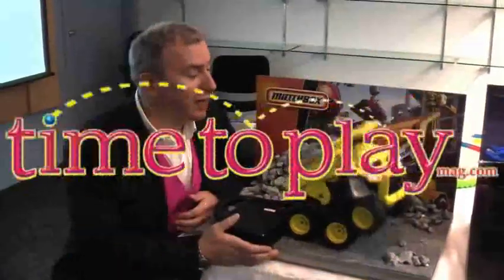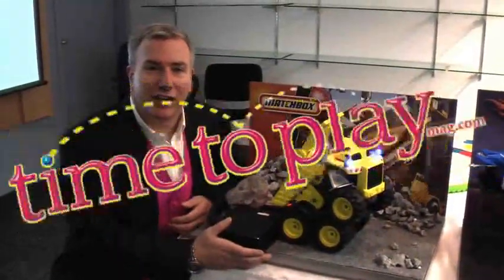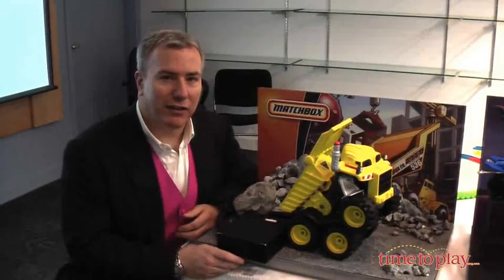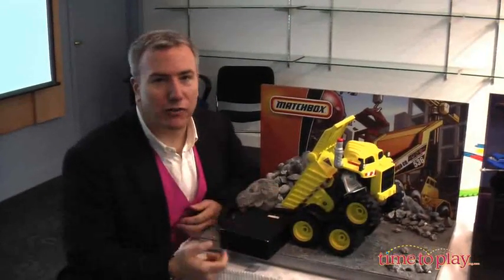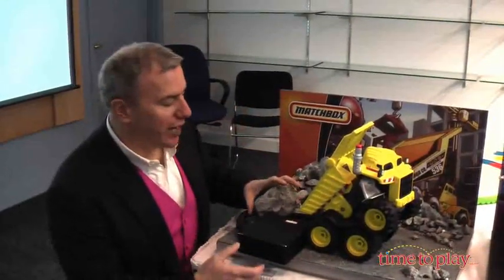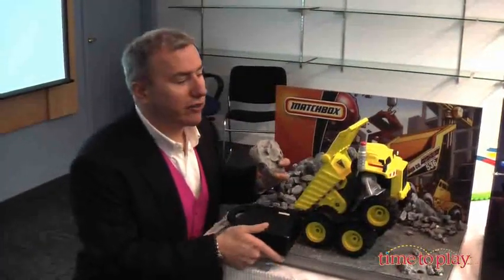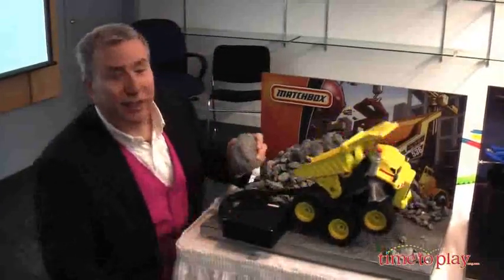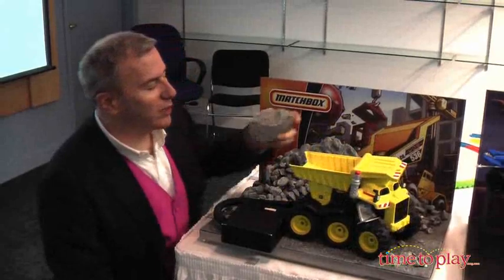Hottest New Toys | Rocky the Robot Truck | Best New Toy Review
- The Toy Guy, Chris Byrne, previews Matchbox's Rocky the Robot Truck, set to hit stores in June 2009. TimetoPlayMag.com has insider access to all the hot new products coming out this year from Mattel and Fisher-Price.